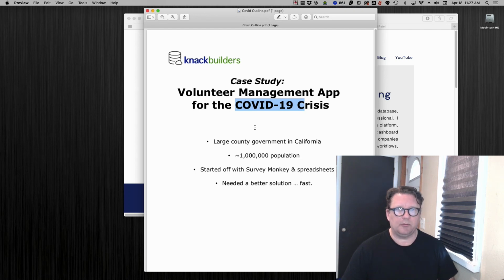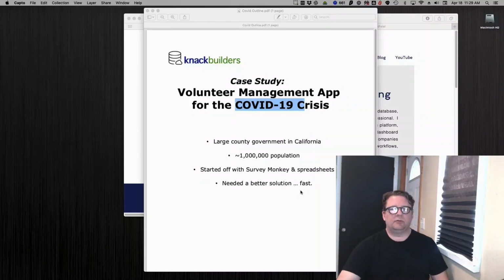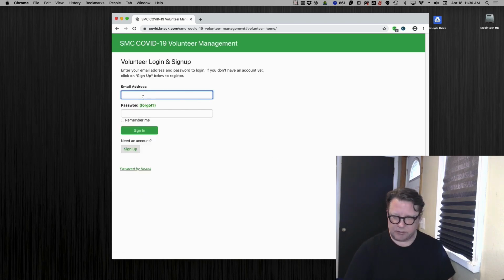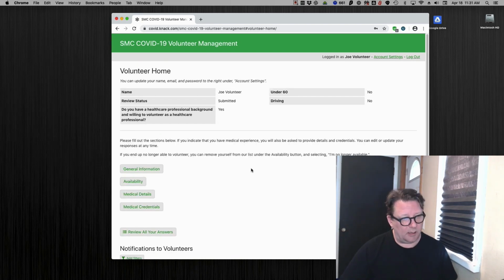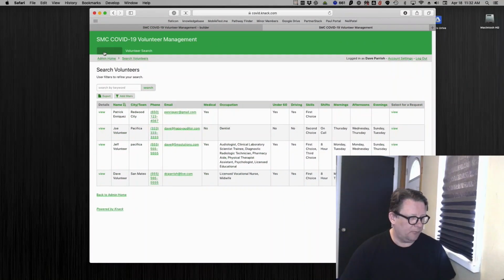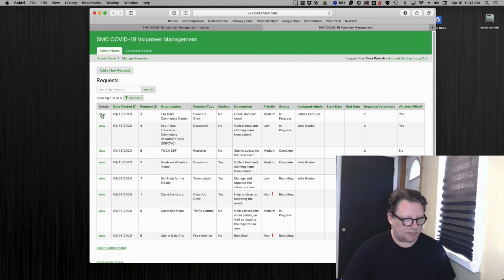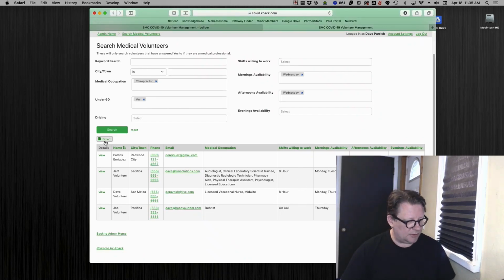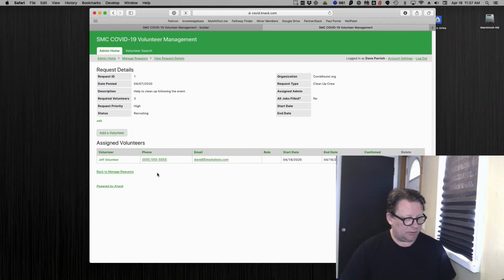Knack Database App: COVID-19 Volunteer Management Case Study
Questions? Let's Chat. Here is a look at a database app I'm building with Knack that manages volunteers that are helping with COVID-19 efforts.

Interested?